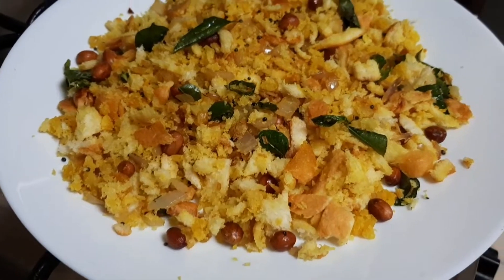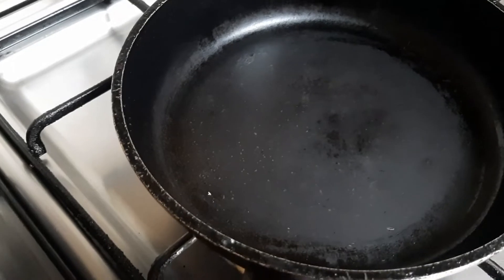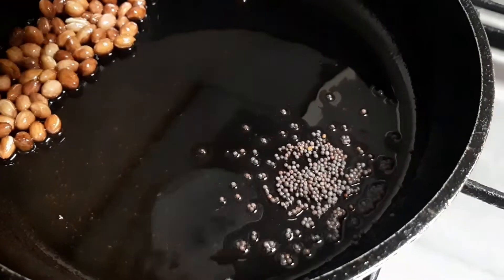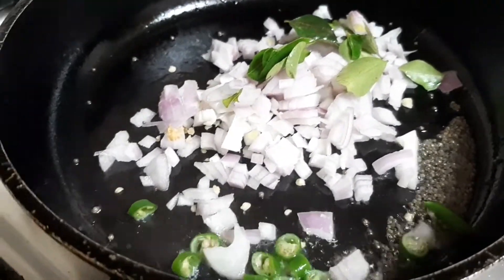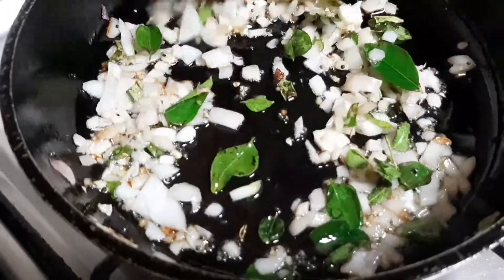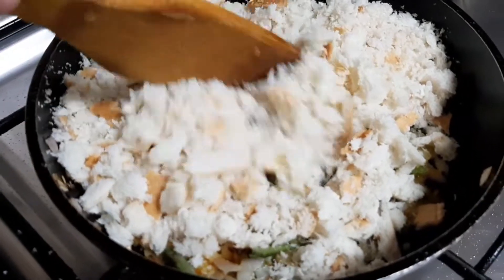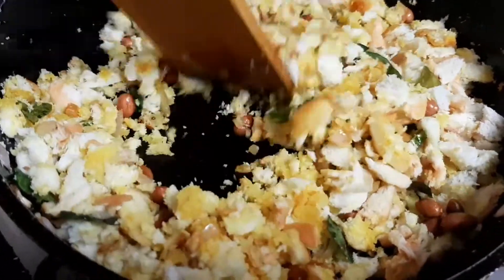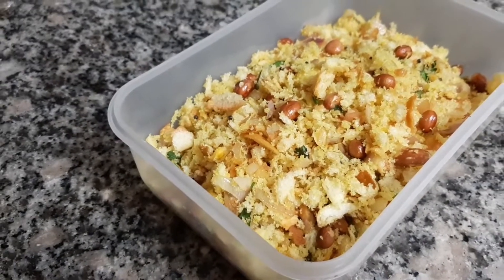കുട്ടികൾക്ക് കൊടുക്കാൻ ഹെൽത്തി ടിഫിൻ/Healthy And Easy Breakfast/ Tiffin Box Recipe For Kids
Healthy  And Easy Breakfast.